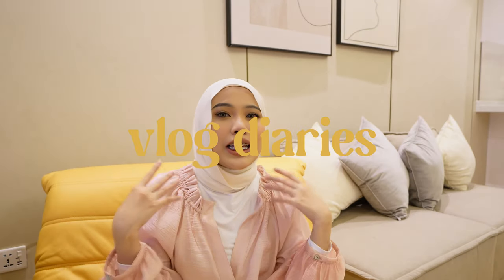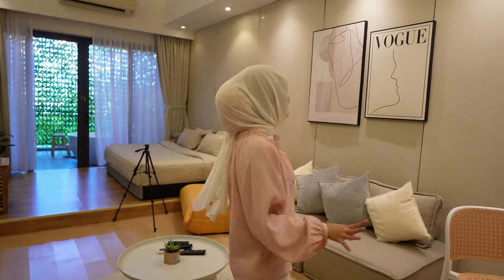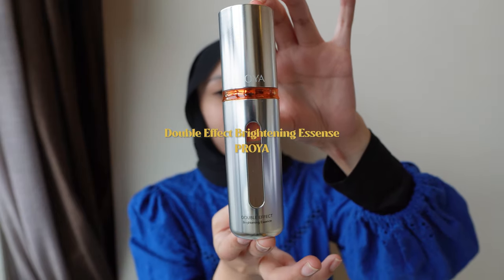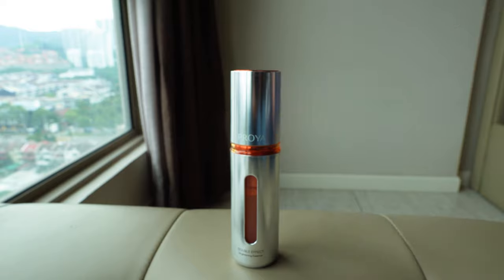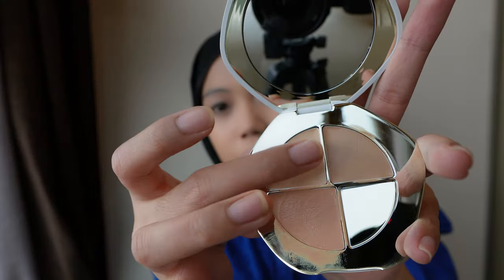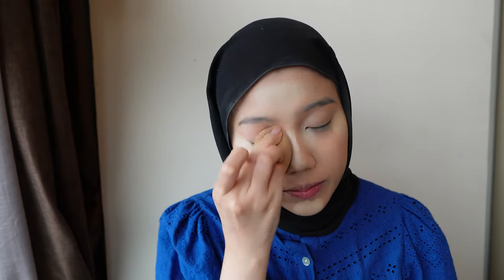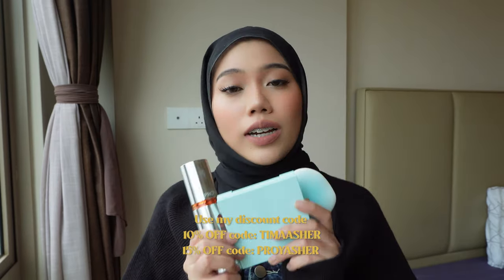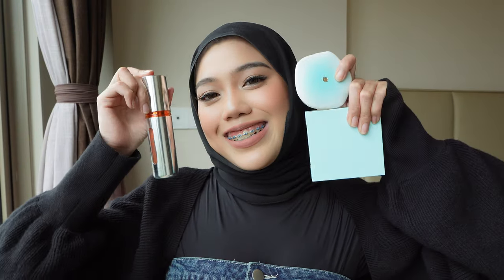Healing staycation and Glass Skin Make Up Look! | Vlog Diaries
Hi, with another video! I hope you guys are happy to see i'm back at this platform and please keep on supporting me so i can post more videos for you. Love you, see ya!

*Both code are valid from 8/6 till 8/26!*

m u s i c :
  3.0) license.

t e m p l a t e :
Intro template credit to: @withloveames